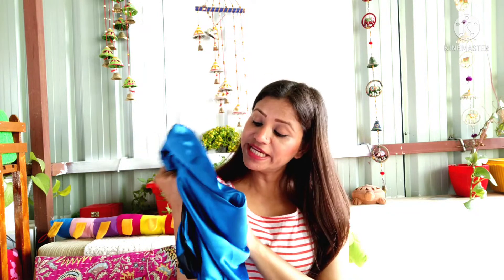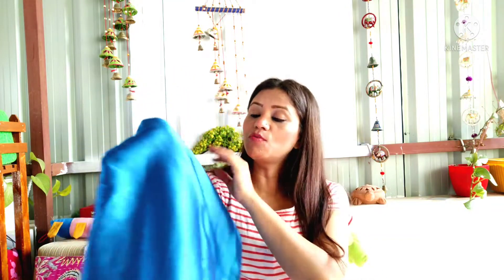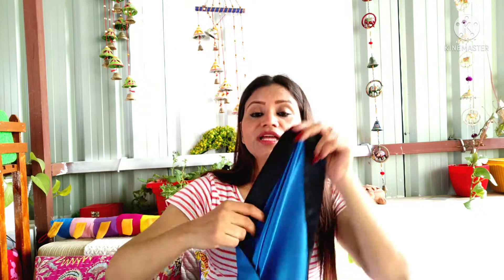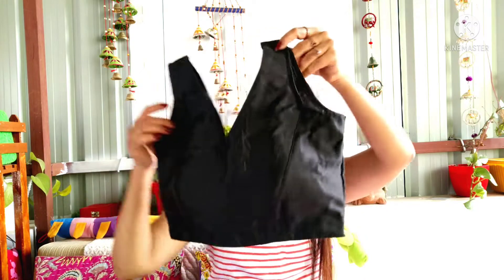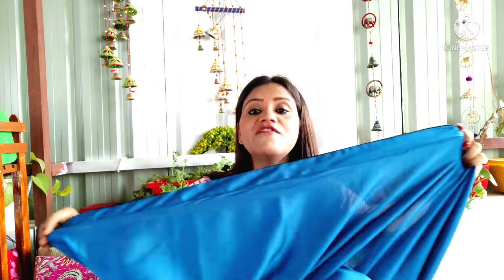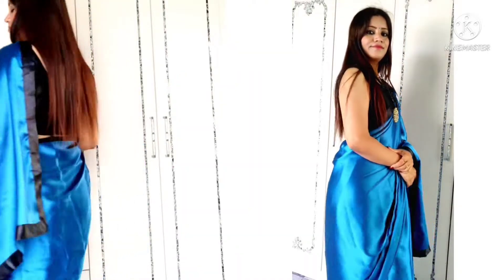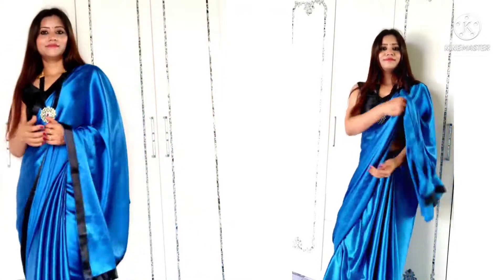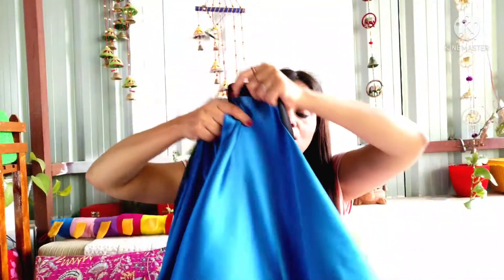💥Best Jacquard Japan Silk Saree review on Amazon @ Affordable price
Best Jacquard Japan Silk Saree review on Amazon @ Affordable price With Un-Stitched Blouse -Satin Silk saree review

Hi guys aaj ke mere video main aap sabhi ke sath amazon satin saree  lekar aaye hu jinhe aap summer me wear kar sakte hai.

Women's Jacquard Japan Silk Saree

Follow Us

satin saree draping silk amazon haul style review